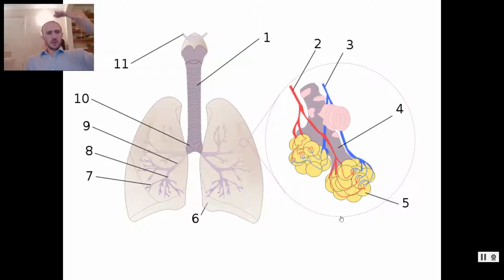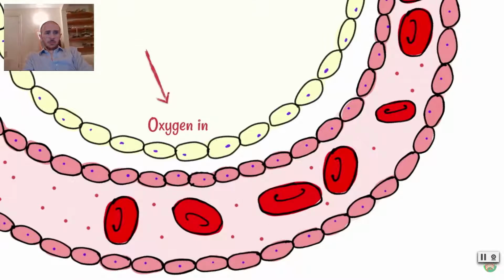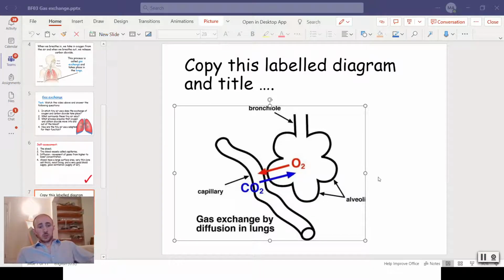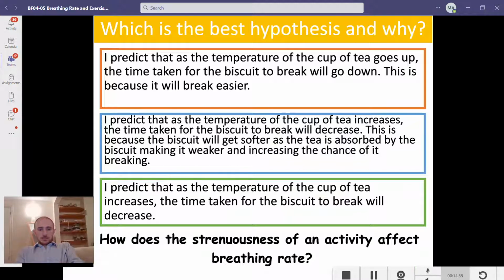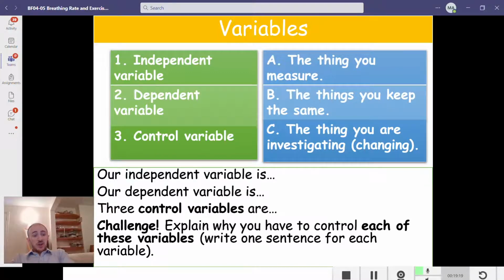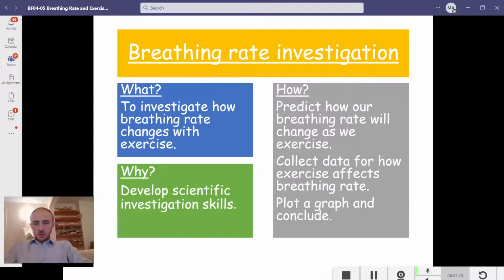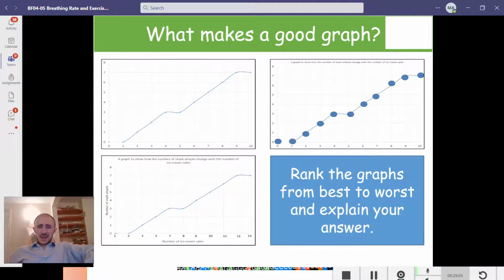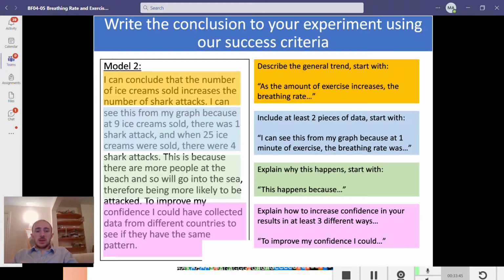Breathing rate investigation